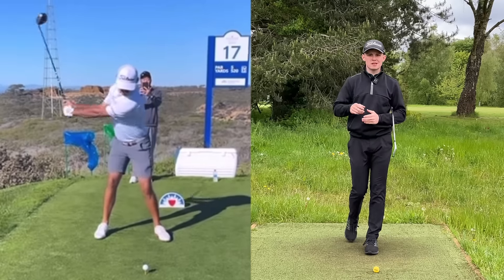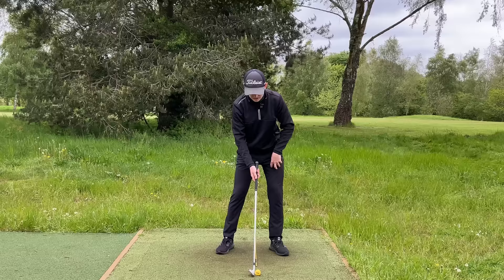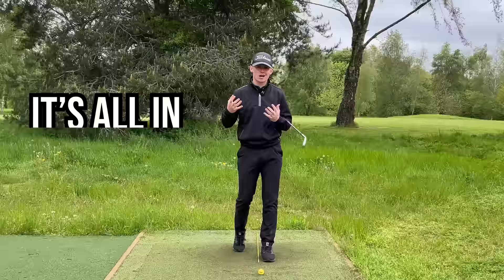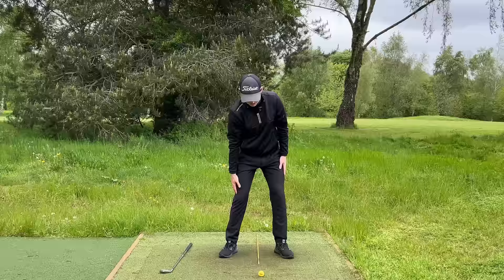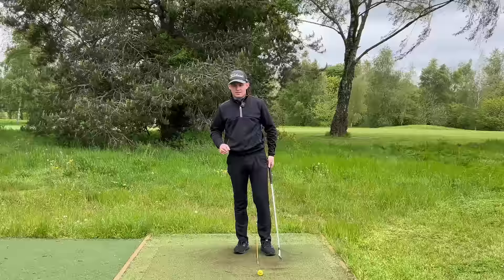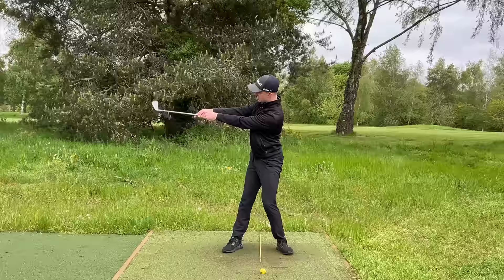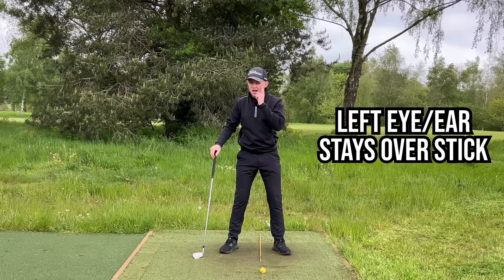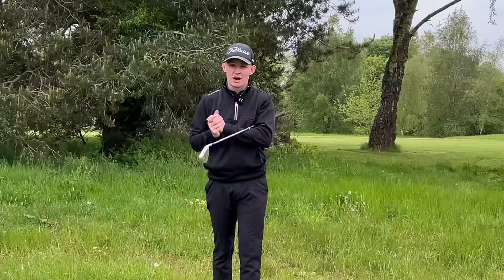You Won't Believe How EASY This ONE Move Makes The Golf Swing!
This video will teach you how to simplify down the golf swing by having a centred pivot. I progress up the body and focus on 3 keys to perfect your pivot and get you into an amazing top of the backswing position.

A centred pivot in the backswing allows your body to be in the correct position to make you have an effortless downswing. When amateurs shift or sway in the backswing they are creating far too much work for themselves to do in the downswing.

In this video I progress up the body and focus on 3 keys to perfect your pivot and get you into an amazing top of the backswing position.

The 3 keys in the video is focusing on the pressure and weight in your feet. How the pelvis works and rotates in the backswing. Finally i go into something that isn't talked about enough and that is thoracic extension. All 3 of these will make getting into a centred pivot easy. This will allow you to effortlessly shift into your lead side in the downswing which will allow you to generate that ball then ground contact.

Check out this video and like always let me know what other golf coaching videos you would like to see!